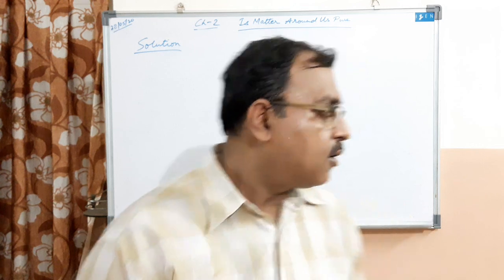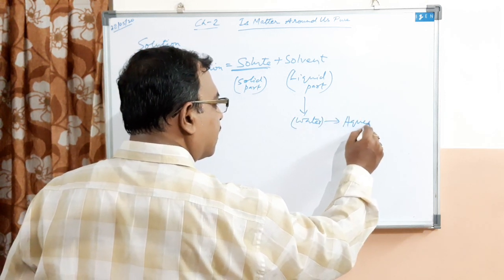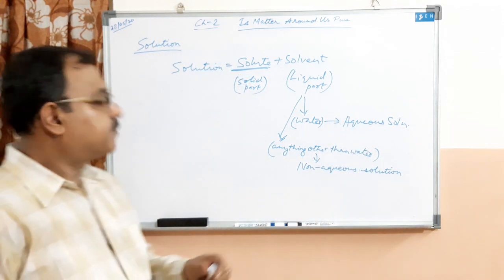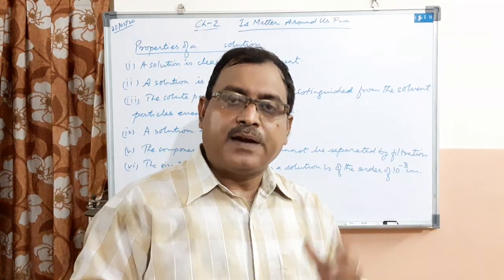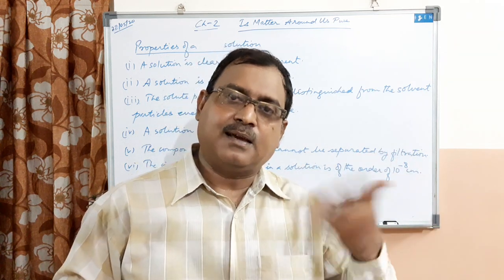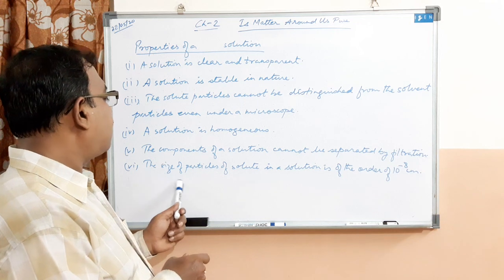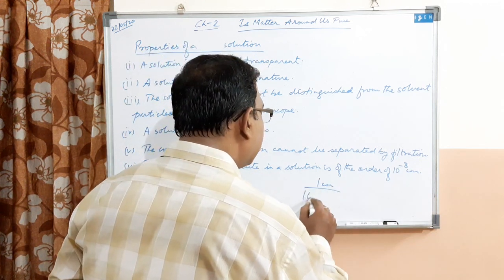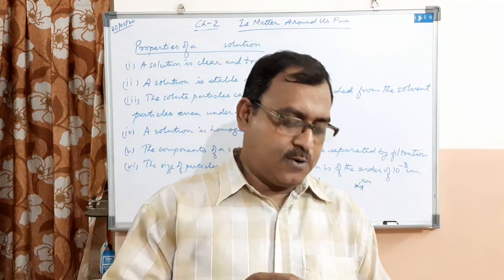STD-IX, CHEMISTRY,IS MATTER AROUND US PURE, PART-5 ,Solution,It's Properties, 29 05 20